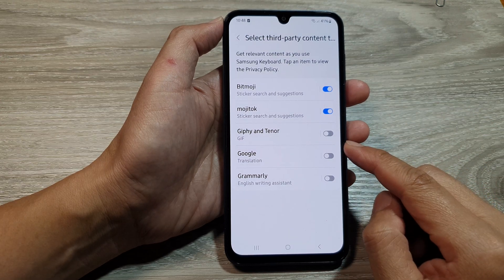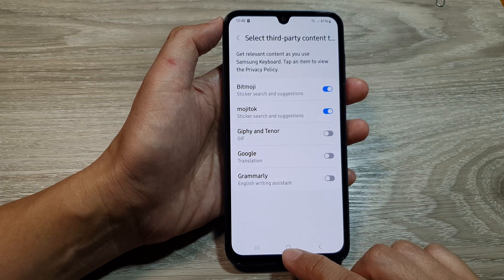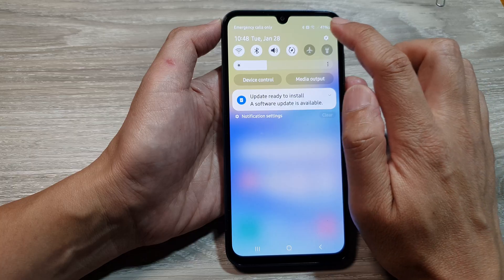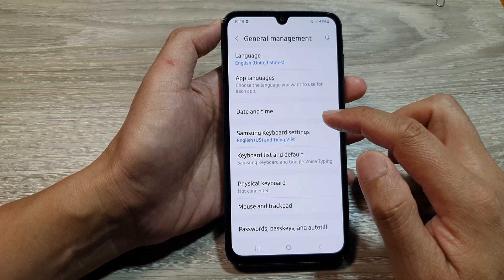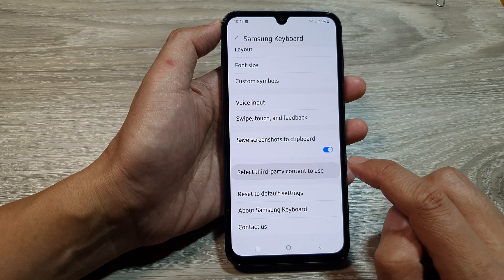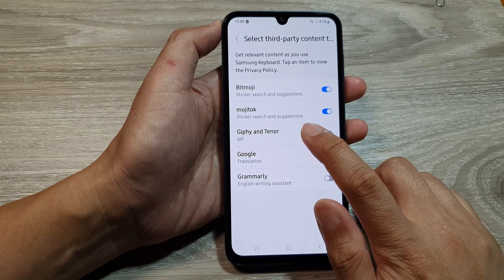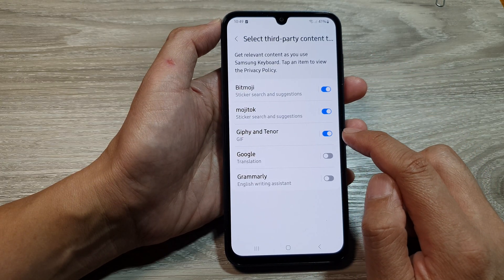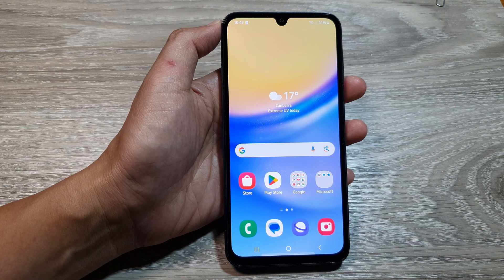How to Enable/Disable Giphy & Tenor GIFs on Samsung Keyboard 📱💬 | Samsung Galaxy A15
In this video, learn how to easily enable or disable Giphy and Tenor GIFs on the Samsung Keyboard for your Samsung Galaxy A15. Whether you want to add fun GIFs to your messages or prefer a more streamlined typing experience, this guide will walk you through the steps to toggle these GIF providers on or off. We'll cover everything from opening the keyboard settings to finding the right options to customize your typing experience with GIFs.